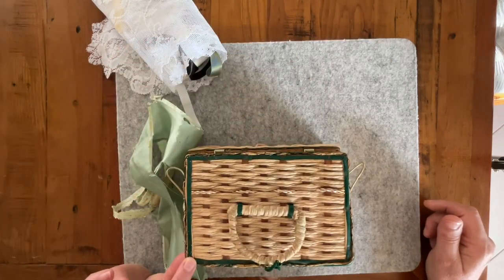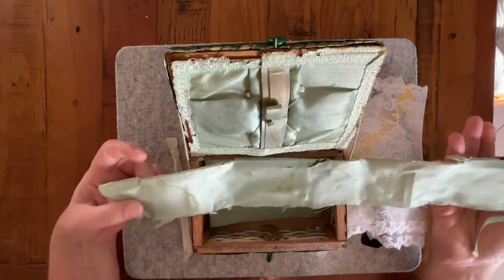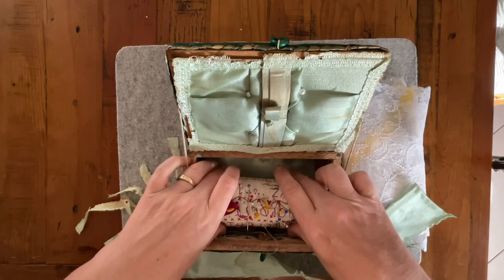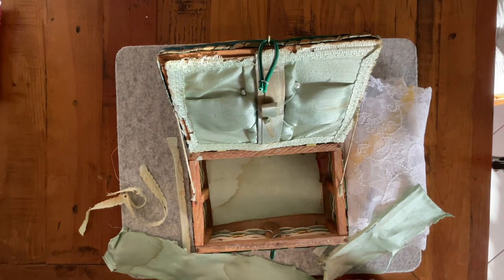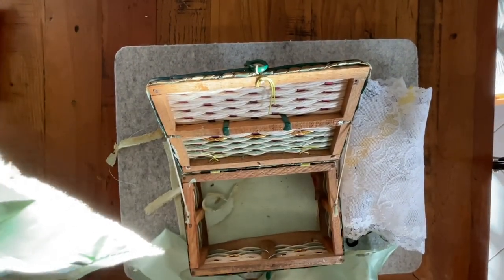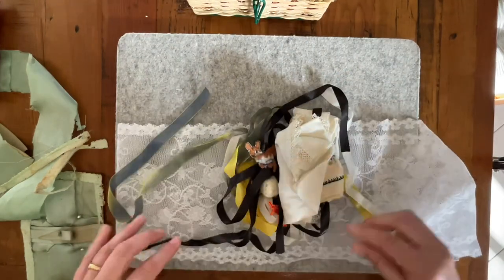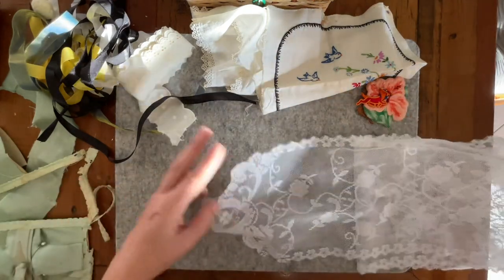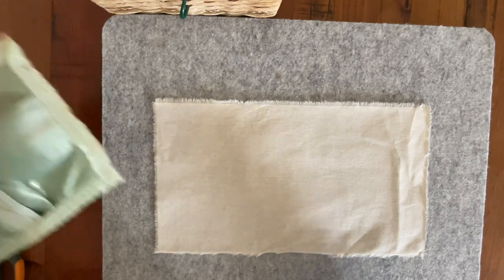Restoration vintage sewing basket slowstitch project! Inside will be lined with slow stitching!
Join me as I restored/replace the internal fabric of this vintage sewing basket. She is an old girl that needs a face lift.

This will be a lot of fun..the little basket will be gifted back too the owner.

Tobelovedtreasures